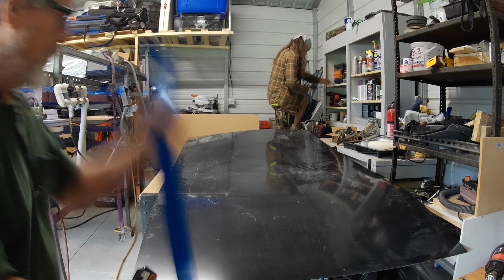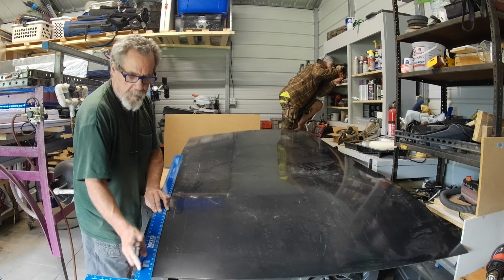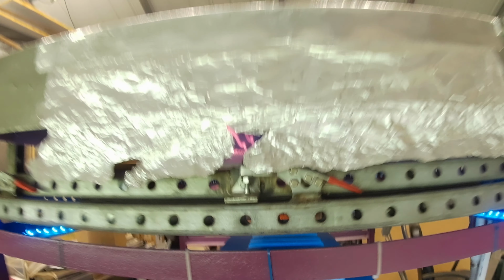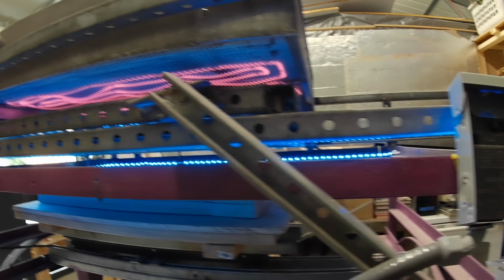Build of My New Phoenix Sluice in the Frugal Fixer Headquarters, special guest Justin Denig,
Thanks for stopping by the Shop, enjoy your visit, look around in my videos and see my manufacturing processes, shop builds, and equipment test and assembly videos! Come on in and see if you can find something cool, to get your GOLD!!